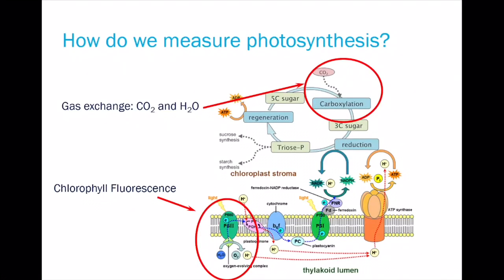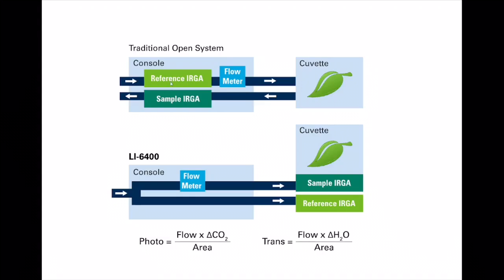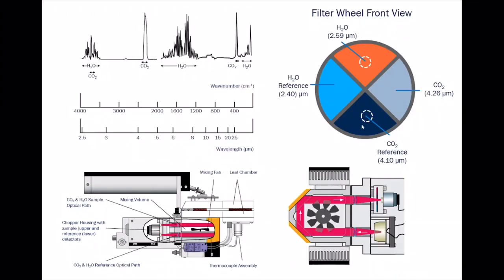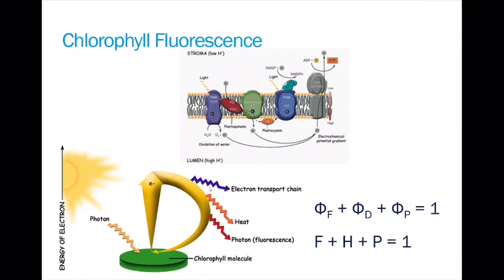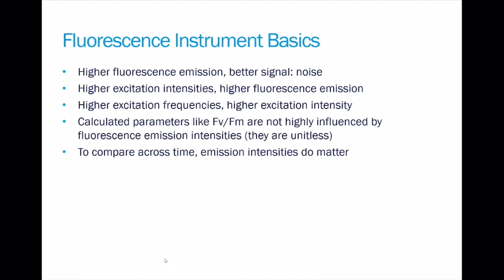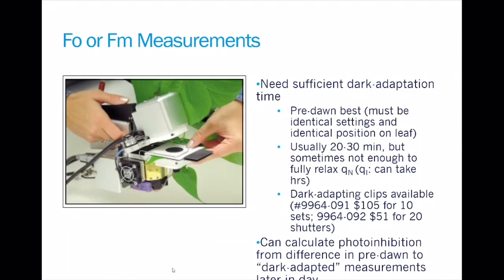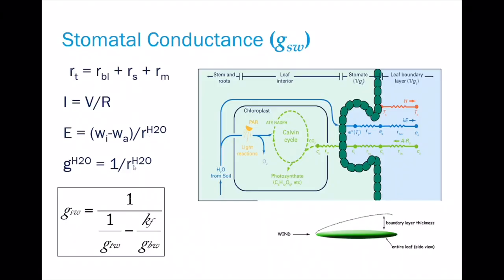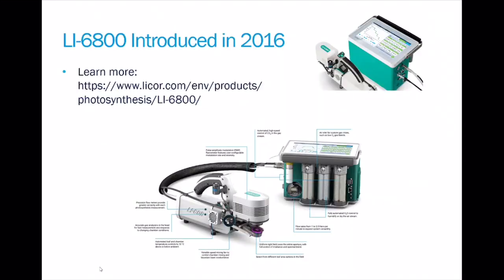LI-6400/XT Theory of Operation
Overview of operating principles of the LI-6400/XT.